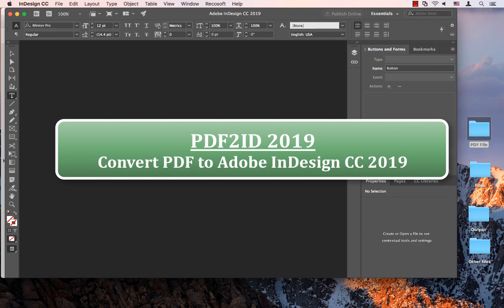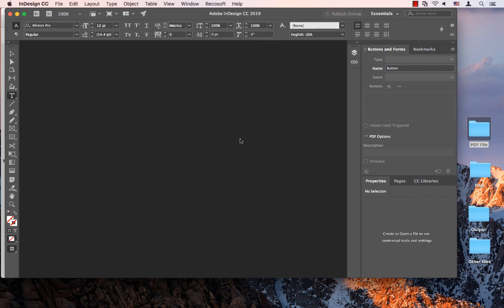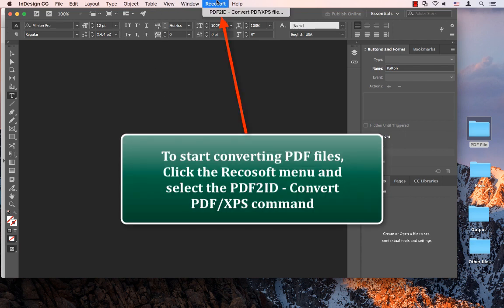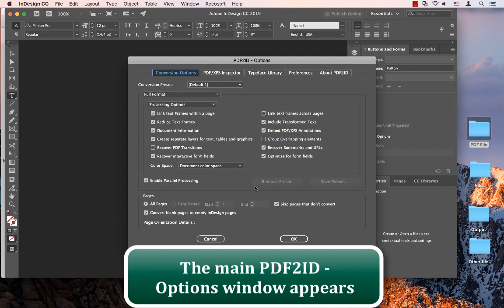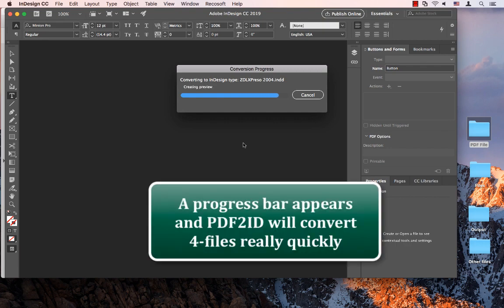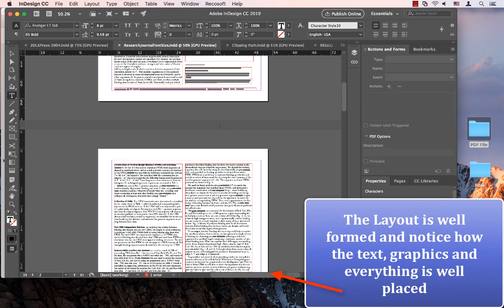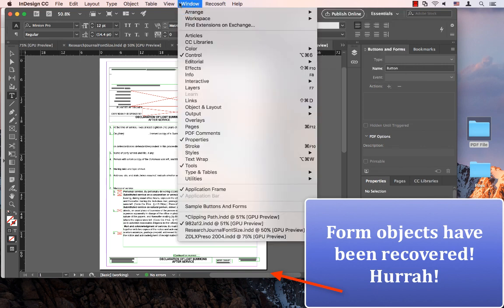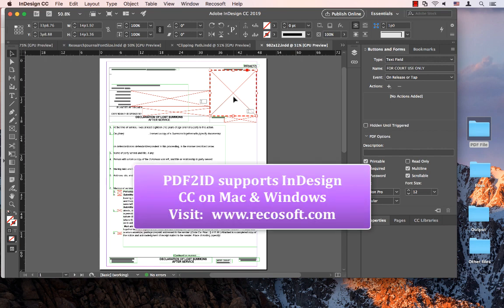How can I convert PDF files to InDesign to edit in Adobe InDesign using PDF2ID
PDF2ID 2019 converts PDF files back to Adobe® InDesign® (.indd) CC 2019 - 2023 easily.

PDF2ID is the perfect software for Creative Professionals, Graphic Designers, and Printers so they can recover PDF content in InDesign making it editable.

To Convert PDF files to INDD type all you have to do is:

1. Select PDF files to Convert to InDesign (indd type) .
2. Click OK

PDF2ID will convert multiple PDF files at once and will ensure the layout is preserved with all elements live and editable. So, you can open, edit and convert PDF to InDesign CC 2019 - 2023 using PDF2ID.

for further details about PDF2ID.